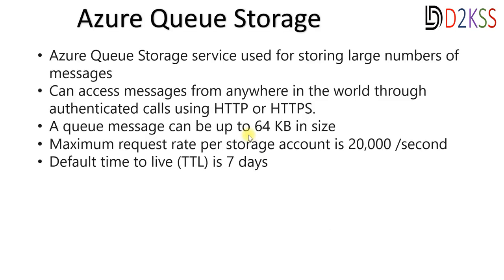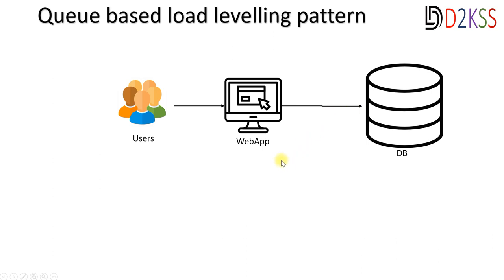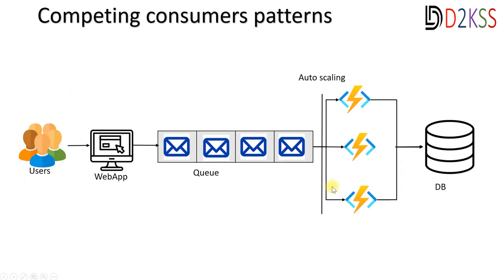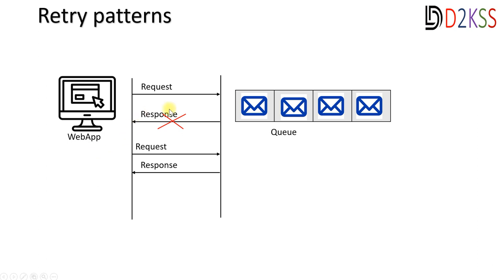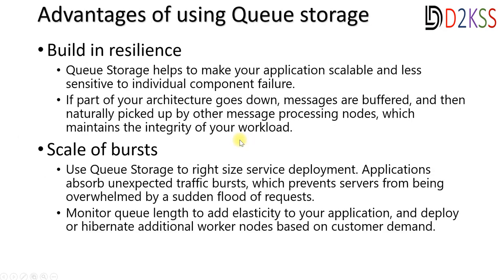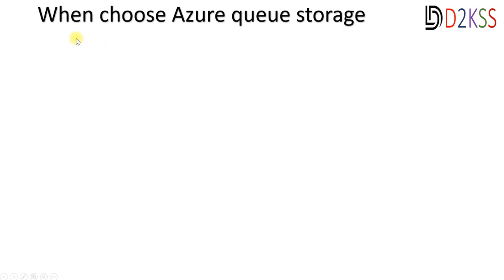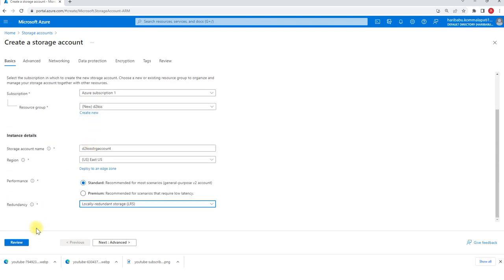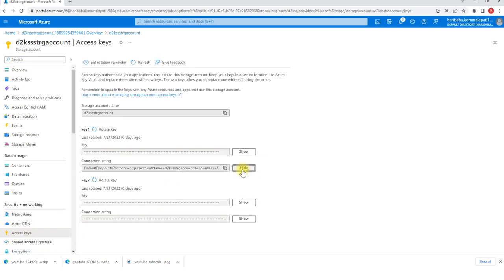6_ Azure Training | Azure Queue Tutorial_Part1 | How To Use Azure Queue Storage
In this video, we will guide you through the basics of Azure Queue Storage.

Azure Queue Storage is a messaging service that allows you to store and retrieve messages between components of your cloud application. It provides reliable and asynchronous communication, making it an essential tool for building scalable and resilient applications on the Azure platform.

In this beginner-friendly tutorial, we will cover the following topics:

Introduction to Azure Queue Storage and its key features
Setting up an Azure Storage account and creating a queue
Understanding the different types of messages and message operations
Demonstrating how to send and receive messages using various programming languages and Azure SDKs
Implementing error handling and retry policies for message processing
Exploring advanced features like message expiration and visibility timeout